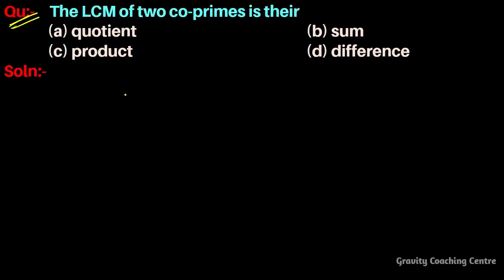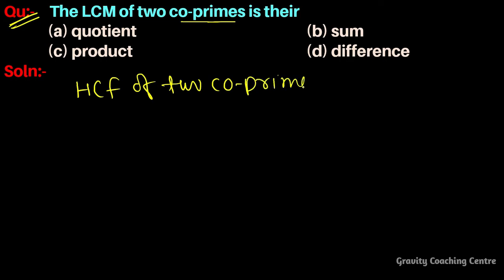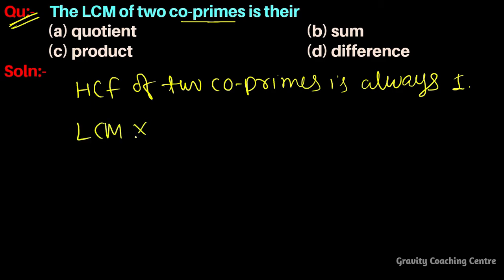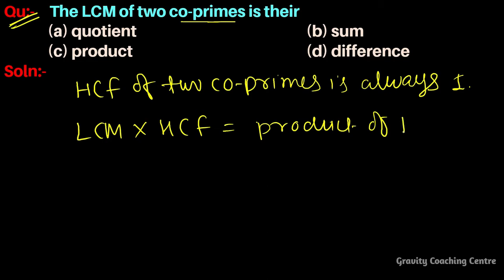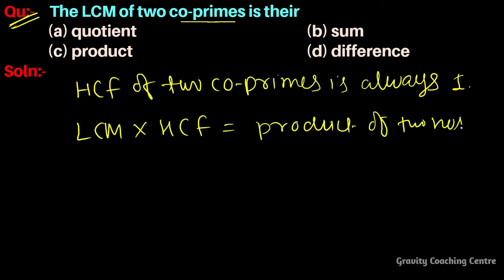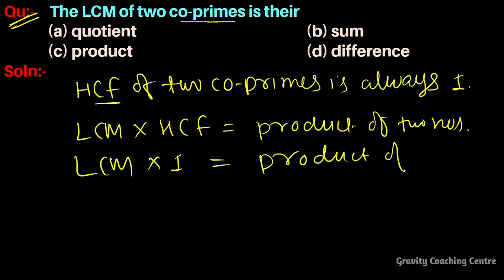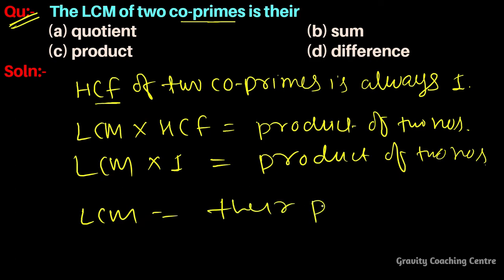Q279 | The LCM of two co primes is their | HCF and LCM | Quantitative Aptitude | Gravity Coaching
Click on below Links for more Questions:-
Quantitative Aptitude:- HCF and LCM
Qu(279):- The LCM of two co-primes is their